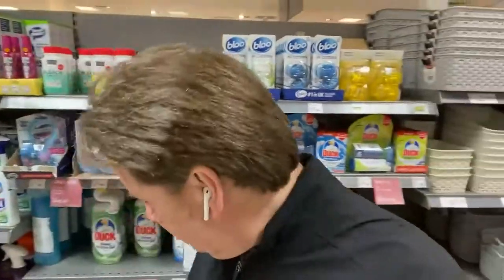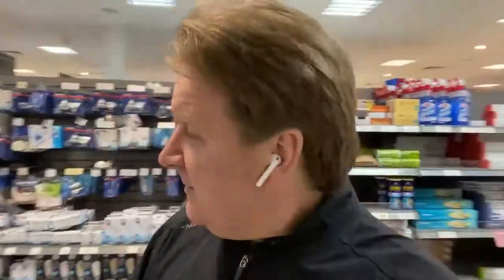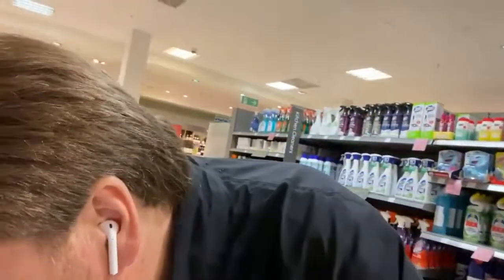septic tank smell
Have you ever wondered why a septic tank smells?
What can you do to prevent a septic tank from smelling?

why septic tanks smell - how to prevent septic tank smells